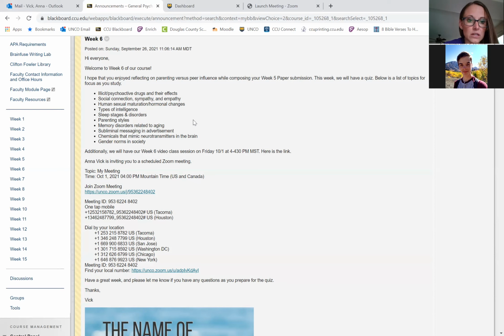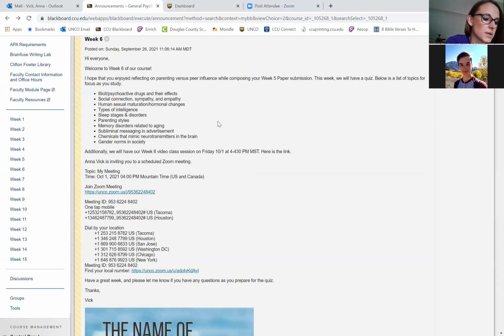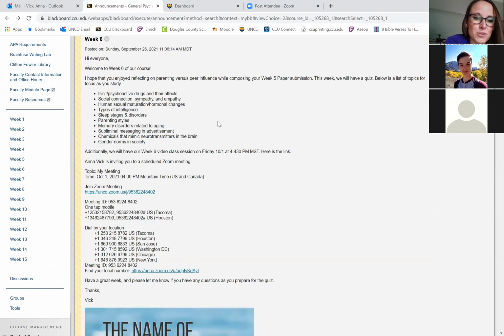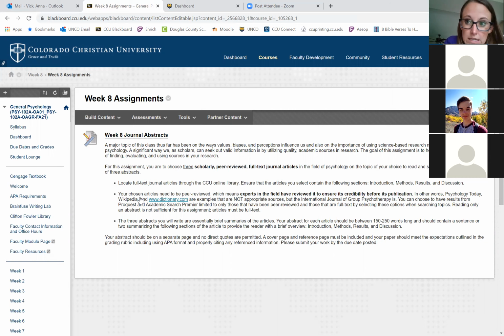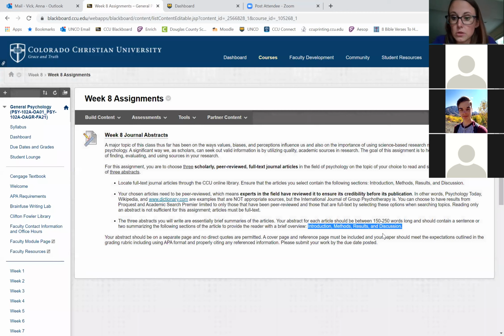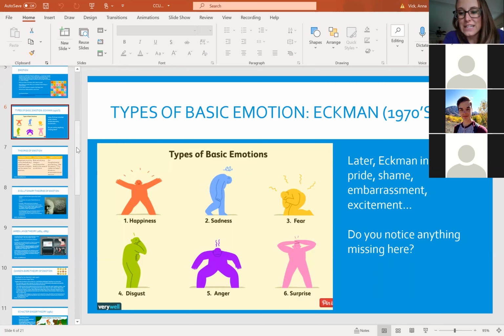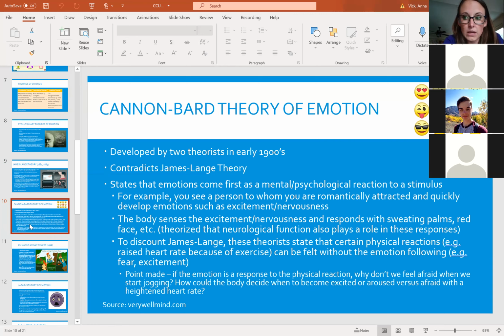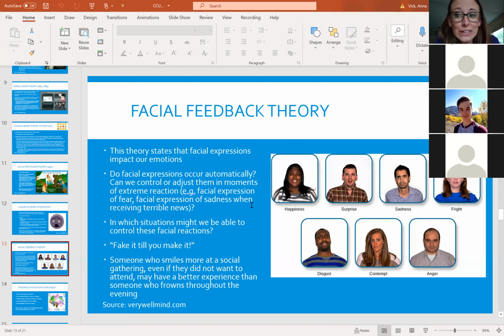Week 6 Video Class